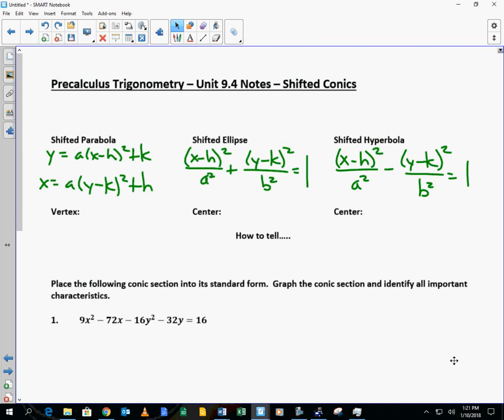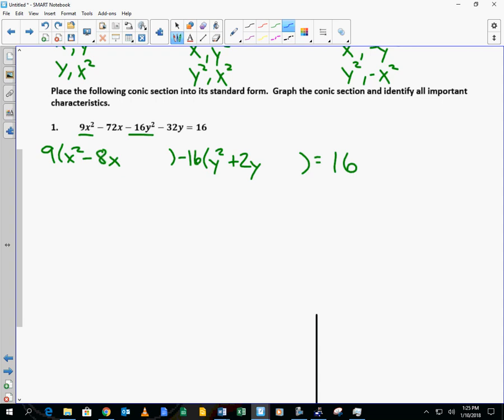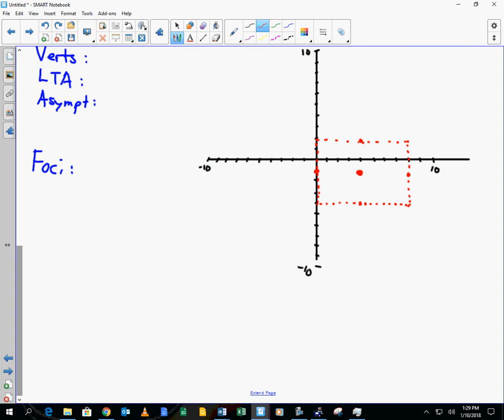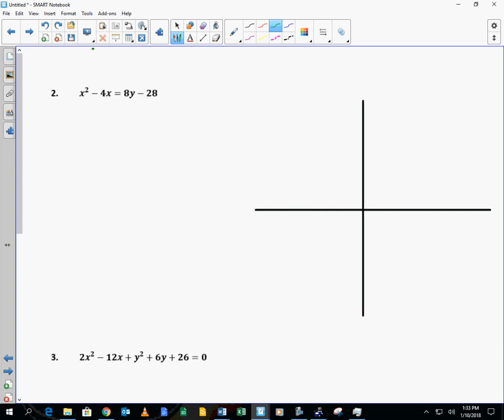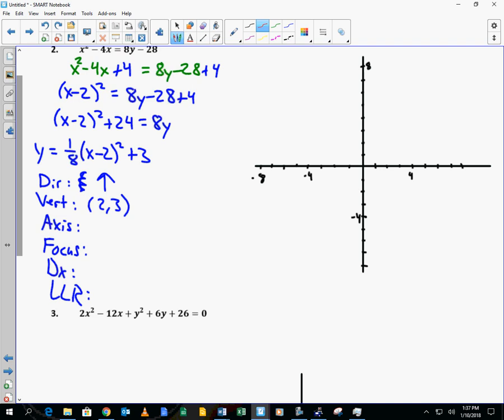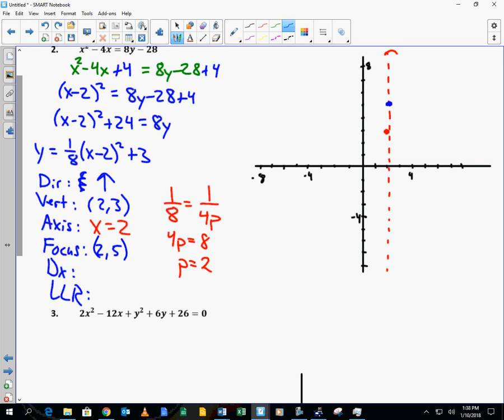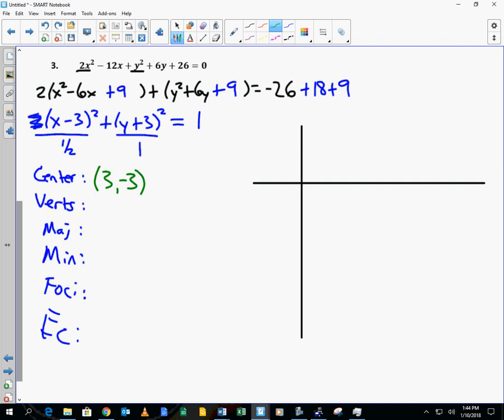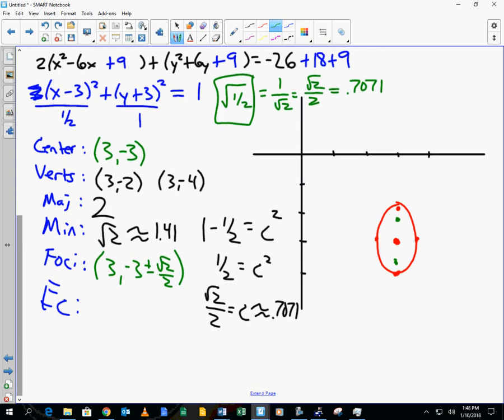College Trigonometry Unit 9 4 Notes Shifted Conic Sectinos 2018